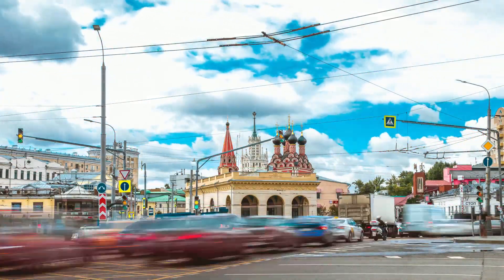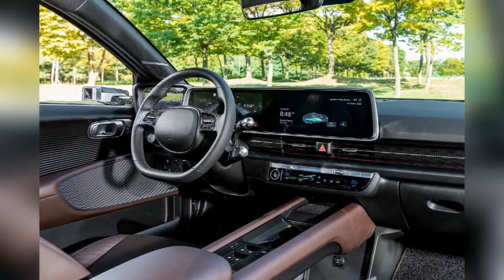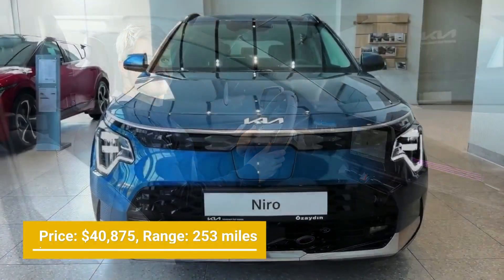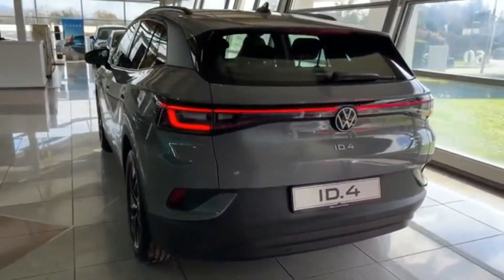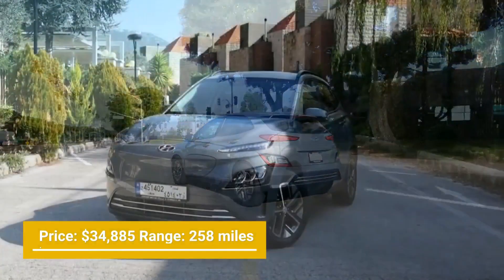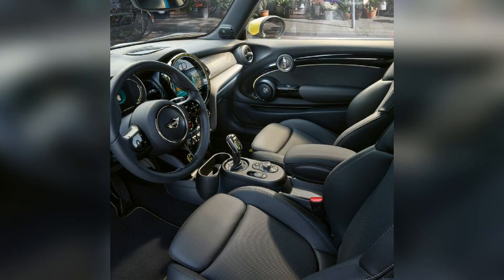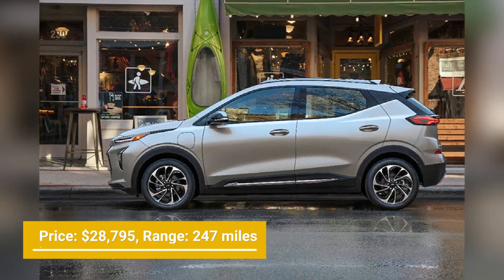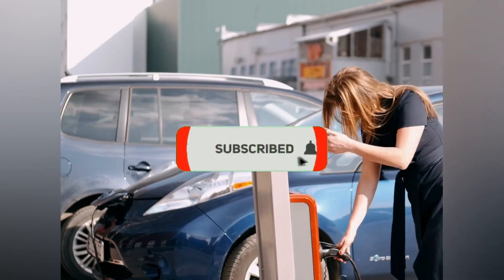10 Most Affordable Electric Cars Currently in 2023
10 Most Affordable Electric Cars Currently in 2023 is a video which reveals the most affordable electric vehicles currently. these cars are not only cheap, they are also very efficient and cover fair number of driving miles. Vehicles on the list include; 2023 Chevrolet Bolt EV, Nissan Leaf S, Mini Cooper Electric S-E, Hyundai Kona Electric S-E, Tesla Model 3 R W D, and other affordable car series. watch the video and find out more. also subscribe to Just Trendy TV if you like our content.